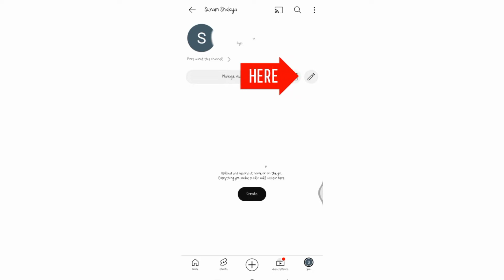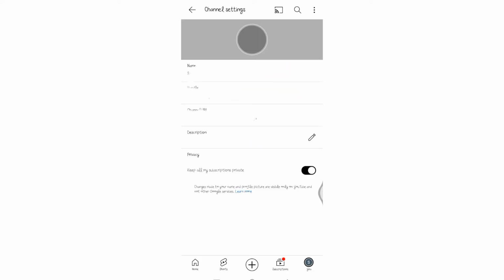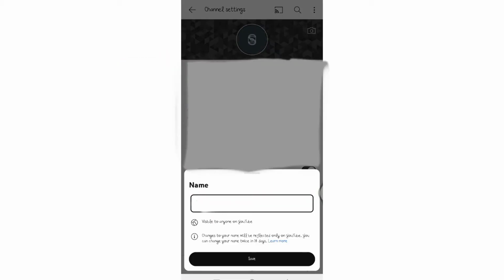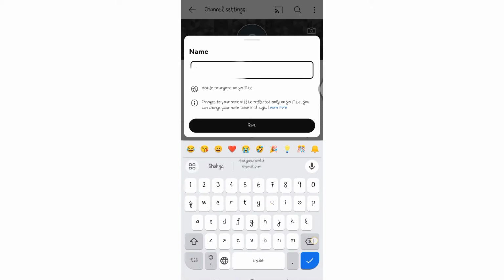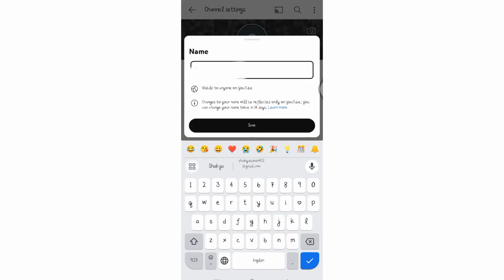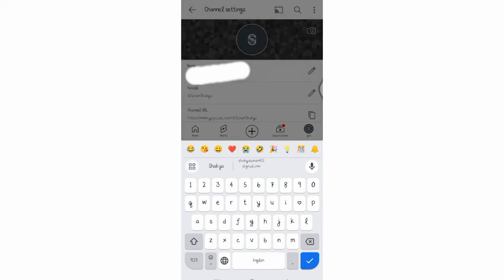How to Name your YouTube Channel 2024 (EASY!)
Confused about how to name your YouTube channel? Learn how to name your YouTube channel in our latest comprehensive tutorial video. Watch the video till the end to learn the exact steps in greater detail!

In the realm of online content creation, the name of your YouTube channel serves as your digital identity and can significantly impact your brand's recognition and appeal. Our straightforward tutorial  makes naming your YouTube channel an effortless task. Whether you're a budding creator or a seasoned professional, we'll walk you through the process step by step, providing practical tips and strategies to help you choose a name that captures your unique style and resonates with your target audience. Bid farewell to uncertainty and welcome the confidence of a well-chosen channel name as we empower you to establish a memorable and impactful online presence.